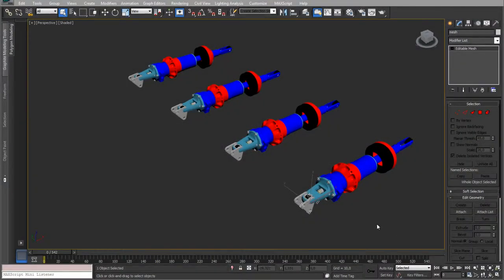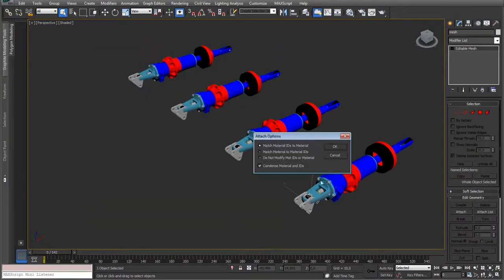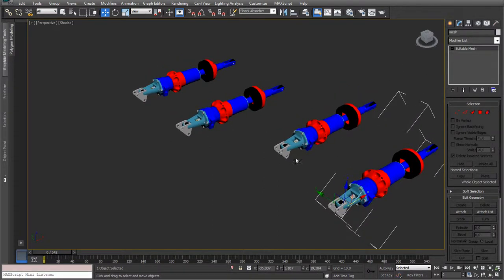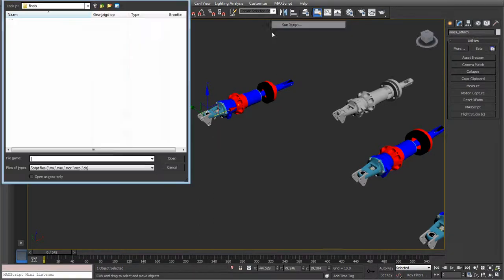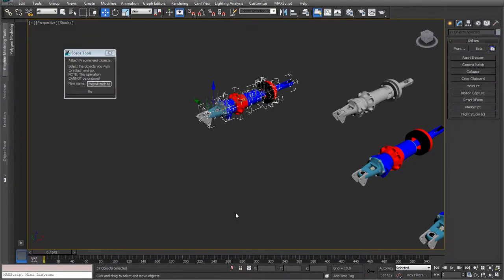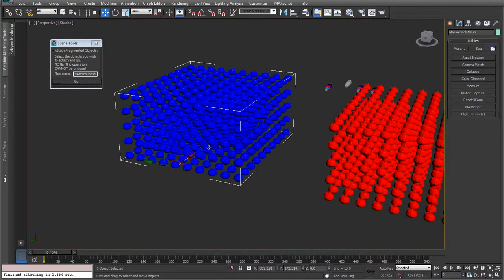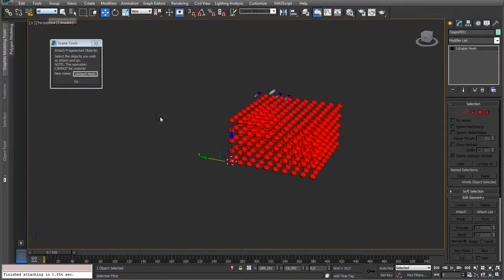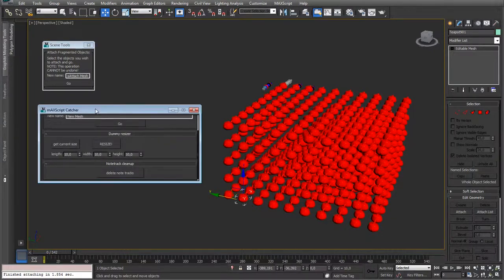3dsMax MassAttach MAXScript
short video on a simple MAXScript for attaching object in a more effective way inside